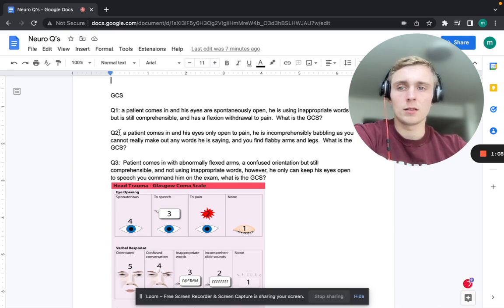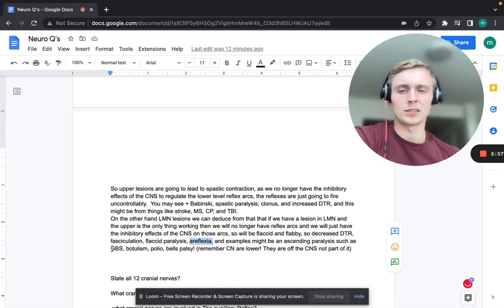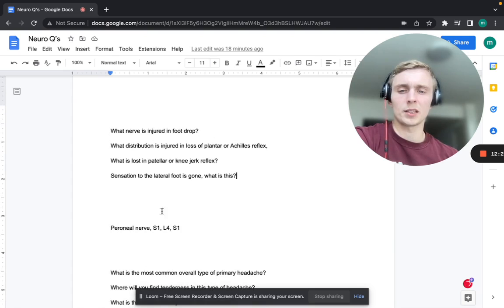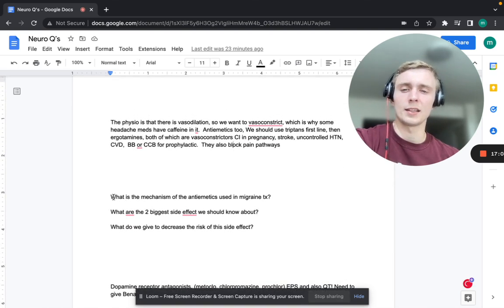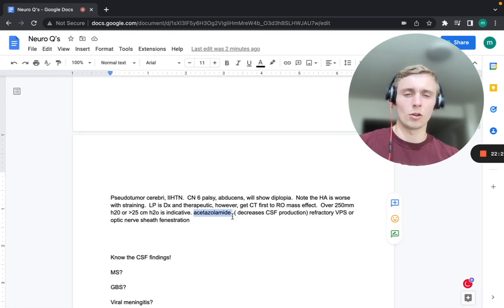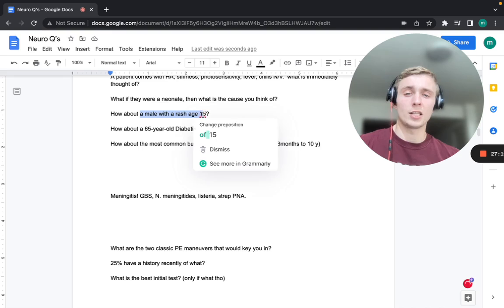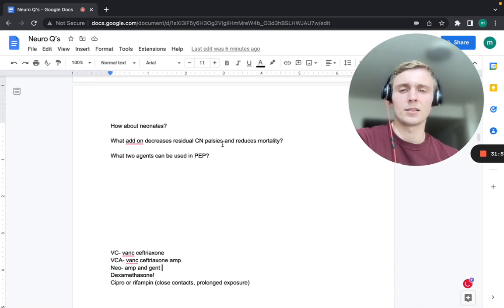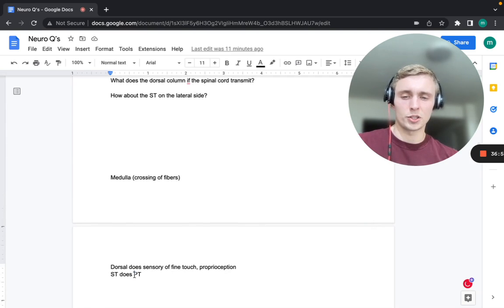Neurology Practice Questions | PANCE Preparation (1)